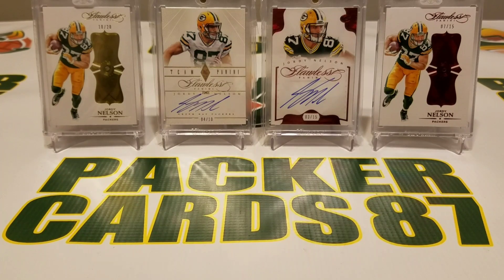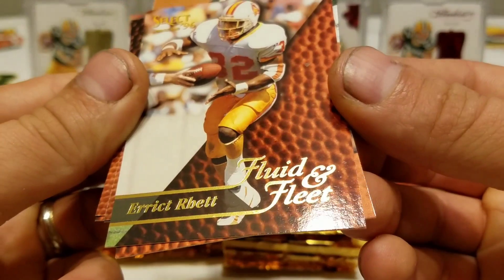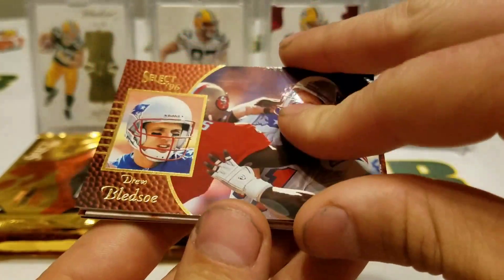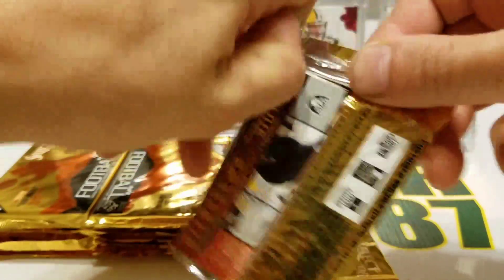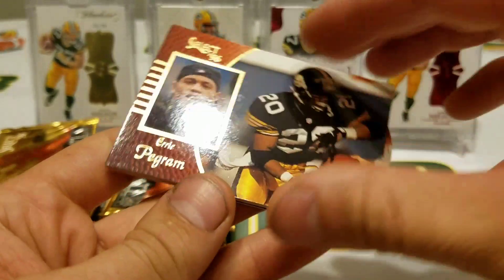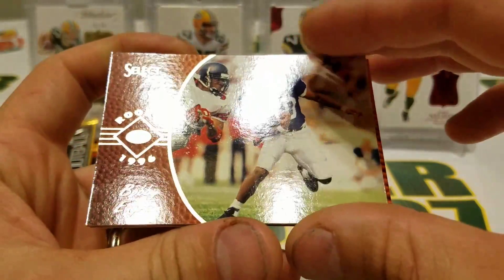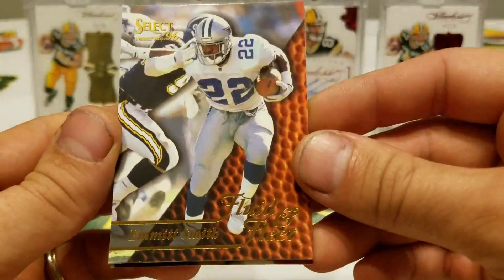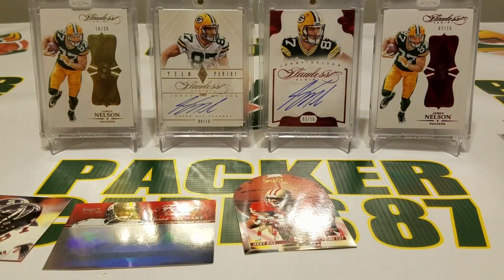1996 Pinnacle Select Football Hobby Box. Throwback Thursday Episode 15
Cards are kind of bland bit man oh man the inserts are sweet! Those were hits back in the day!